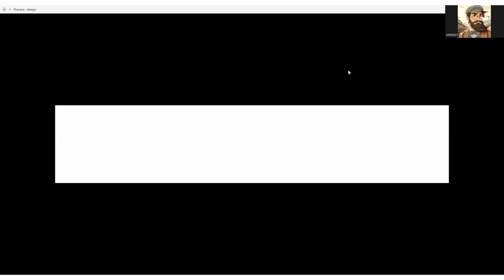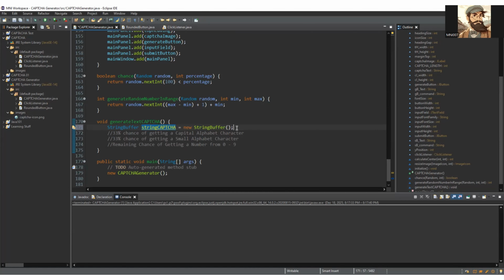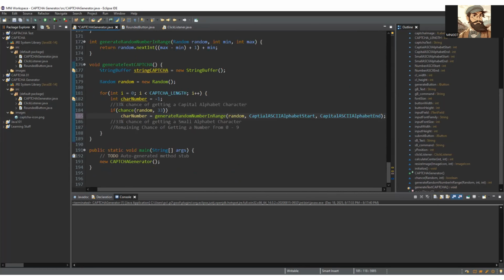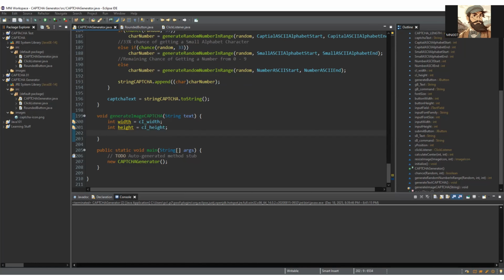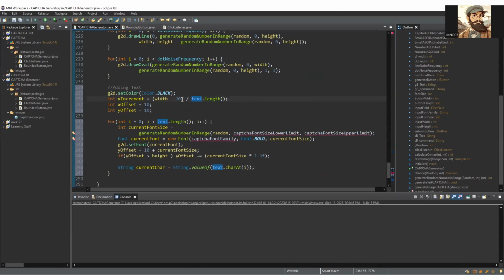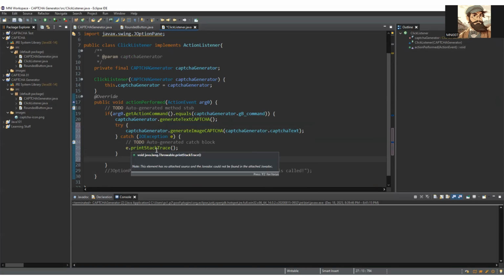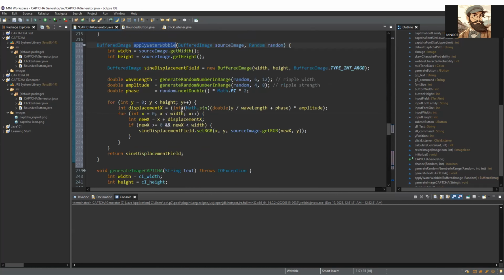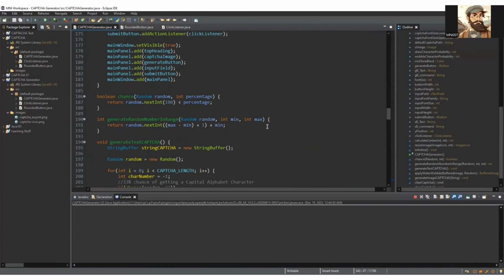Build Your Own CAPTCHA – Part 3 | Beating Bots with Noise, Skew & Water Wobble (Java Swing)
In Part 3 of the “Build Your Own CAPTCHA” series, we finally bring everything to life 🚀

In this episode, we generate a fully functional Image-based CAPTCHA system in Java Swing, complete with:

✔ Random CAPTCHA text generation
✔ Background noise (lines & dots)
✔ Character skewing and rotation
✔ Water wobble distortion (fish-bowl effect 🌀)
✔ CAPTCHA validation with user input

This is where theory meets real-world security concepts.
We explore how visual distortion techniques make CAPTCHAs harder for bots while still remaining readable for humans. Every character behaves differently, introducing randomness that automated scripts hate.

In future parts, we may switch sides and become the attacker 😈
We’ll try writing a basic OCR solver in Python to see if machines can crack this CAPTCHA—and evaluate how strong our implementation really is.

If you enjoyed this video or learned something new:
- Hit Like 👍
- Drop your thoughts or ideas in the comments 👇

Let’s build… and break… responsibly 😉